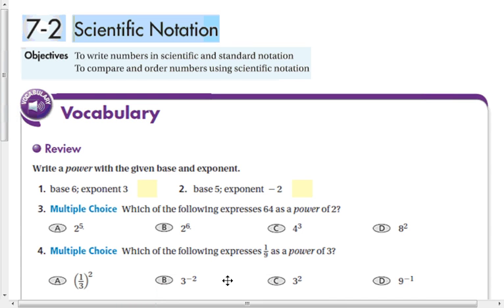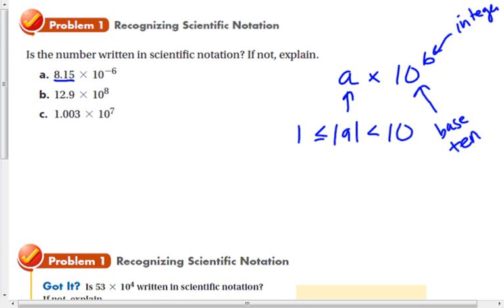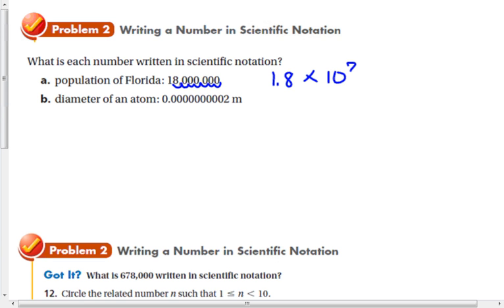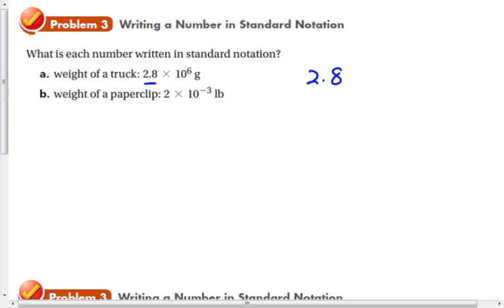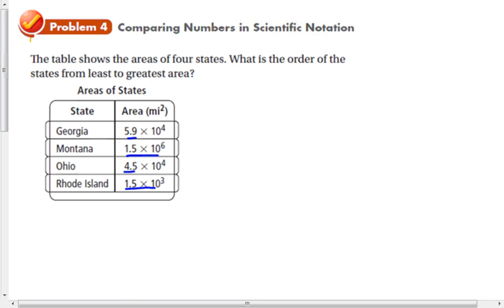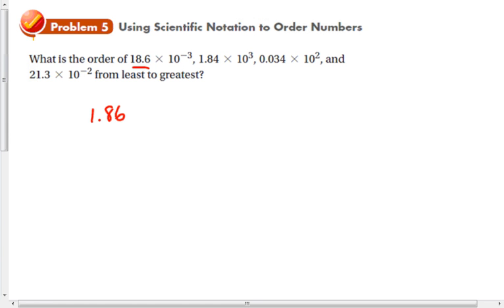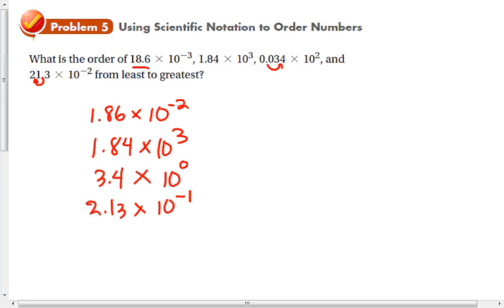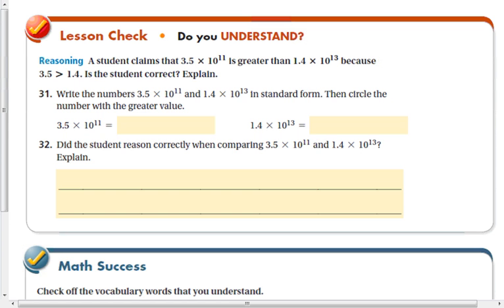Lesson 7 2